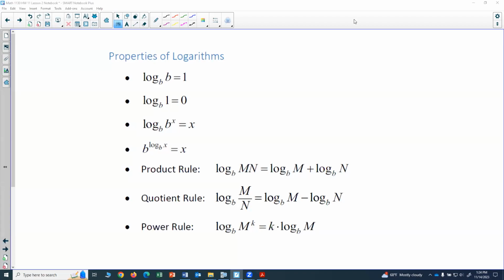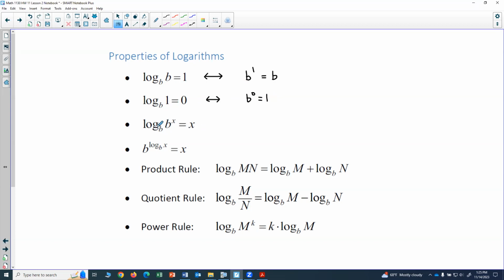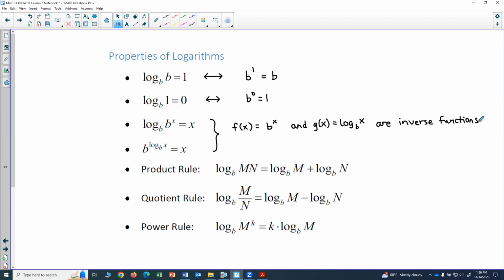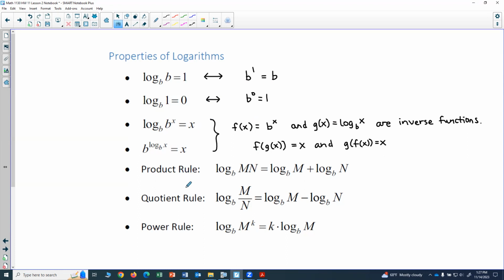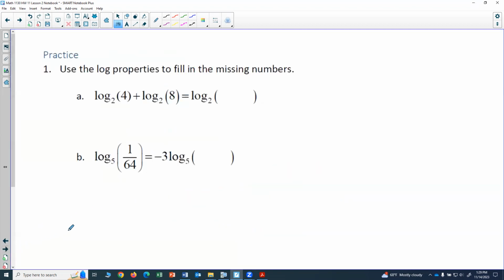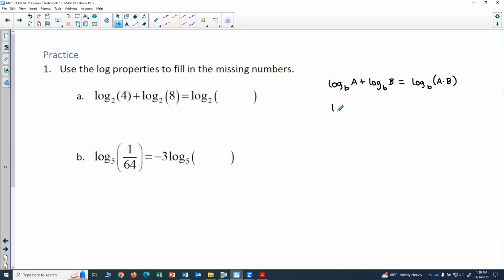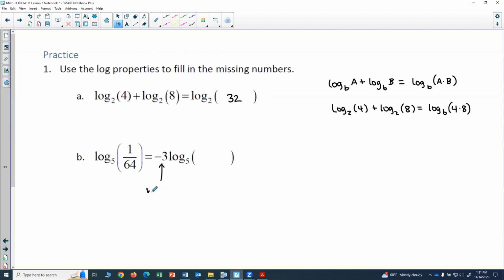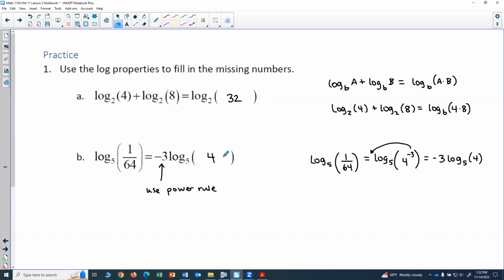Math 1130 HW 11: Intro to Properties of Logarithms